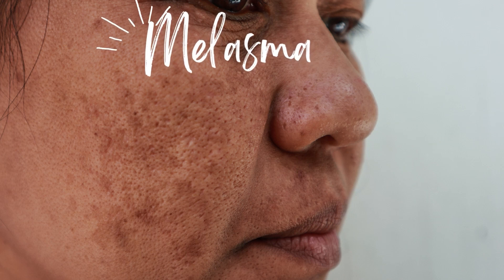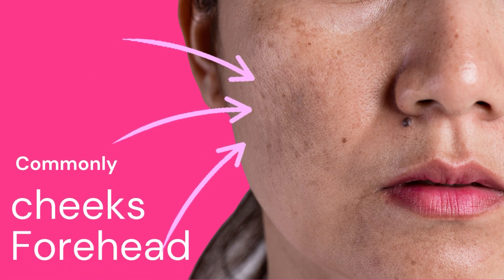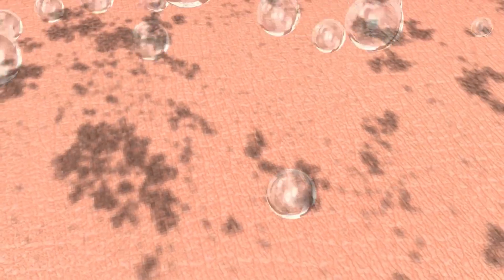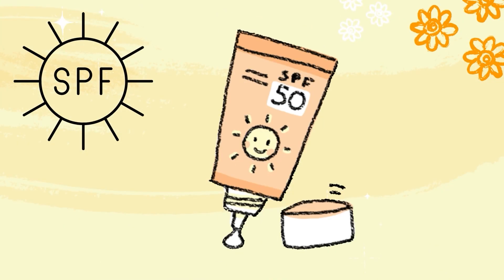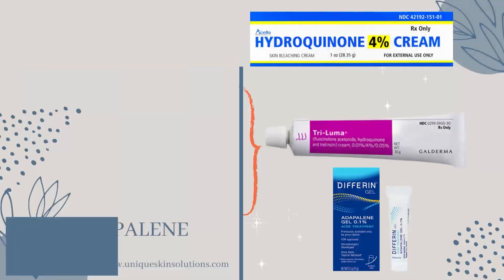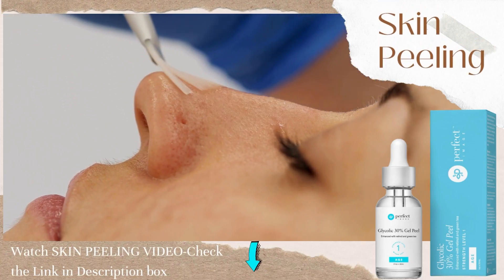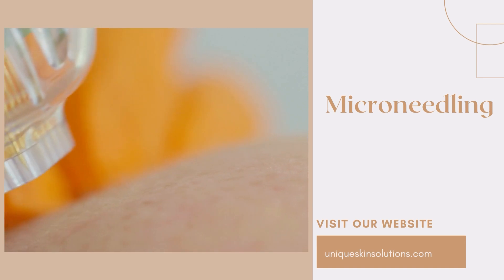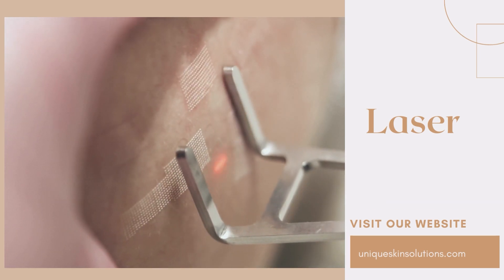Melasma & Dark Spots treatment cream : Dermatologist Explains Melasma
Melasma is an acquired hyperpigmentation disorder in the skin. We mostly see it in women of childbearing age it's also called the mask of pregnancy because we see it frequently in pregnant patients or women on oral contraceptives. Melasma is exacerbated by UV radiation and less extent to visible light as well .the light from our screens and our devices can also cause some of the hyperpigmentation. Melasma is a chronic condition which means that there is no permanent cure but there are many treatment options available to help you, control the hyperpigmentation.
The first thing is that we need to decrease the stress of the skin from the UV radiation, sun exposure and environmental things that make the hyperpigmentation worse.
Sunscreen is a must you must wear sunscreen every day even if you're not going outside.
There are several prescription items that we can use such as hydroquinone alone or combining hydroquinone with corticosteroids or tretinion.
Adapalene night application also shown to have proven benefits for melisma
2% Hydroquinone & 10% Gycolic combinations are also helpful in treating melisma
These chemical compounds has shown level b evidence in clinical trials
Next option is  chemical peels ,we do micro needling and laser  which  gives a really nice result.it is important for  you to make a plan because melasma is  not going to just go away after creams ,one chemical peel ,laser or micro needling session. You have to have treatment for long time .it is one of the difficult hyperpigmentation which is difficult to treat.
We think you gained good knowledge regarding melasma, and its treatment modalities. We hope it will help you to melasma have been suffering for ages.

Alpha Skin Care Dual Action Skin Lightener | Anti-Aging Formula | 2% Hydroquinone & 10% Gycolic AHA | Diminishes Dark Spots | Reduces the Appearance of Lines & Wrinkles | For All Skin Types | 0.85 Oz
Visit the Alpha Skin Care Store